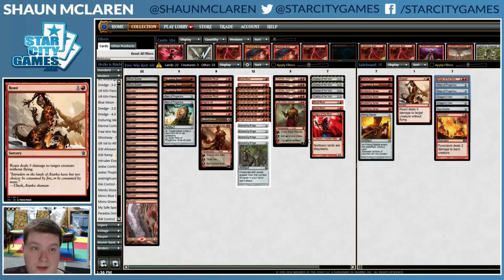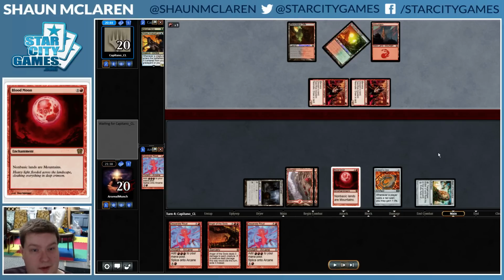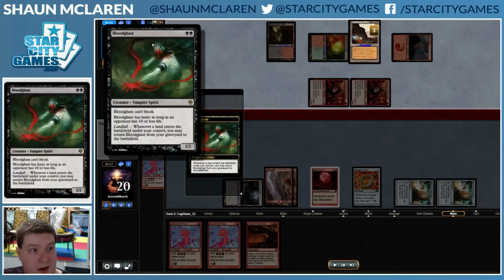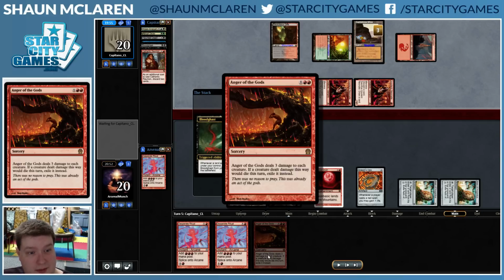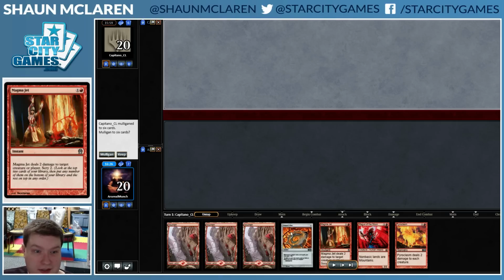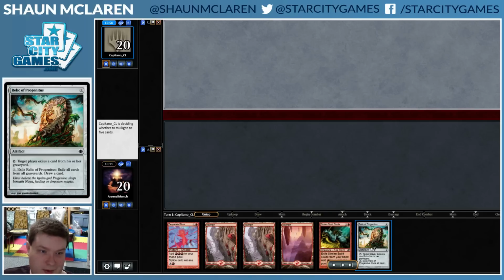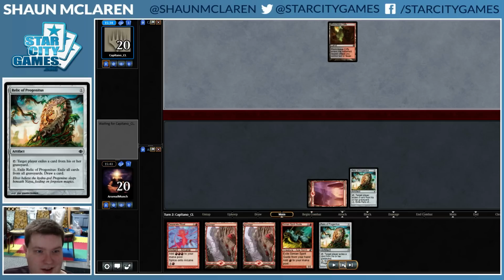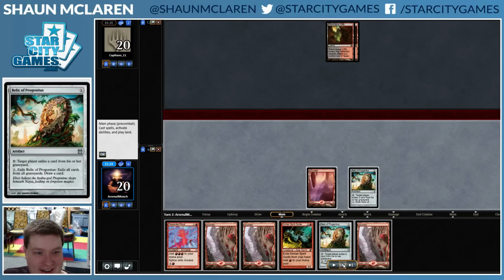Modern: All-In Red with Shaun McLaren - Round 2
Sometimes intricate back-and-forth games are overrated. Shaun McLaren takes to Magic Online in search of free wins in Modern with All-In Red!